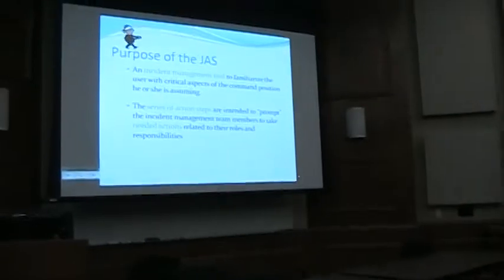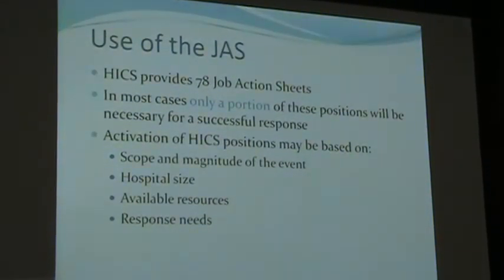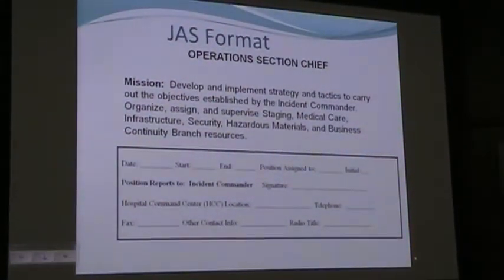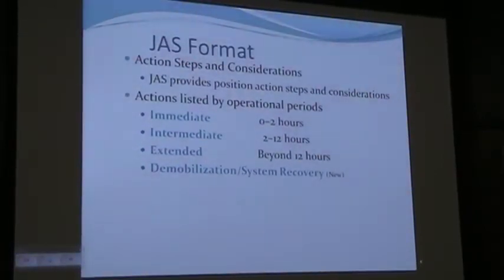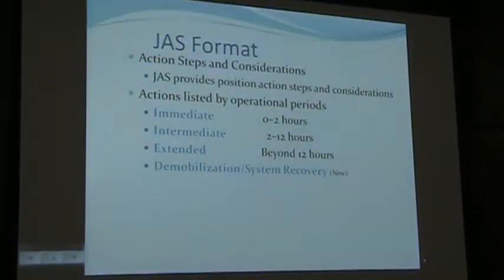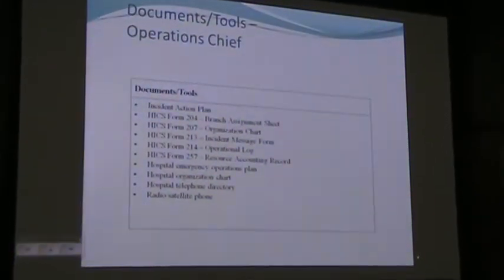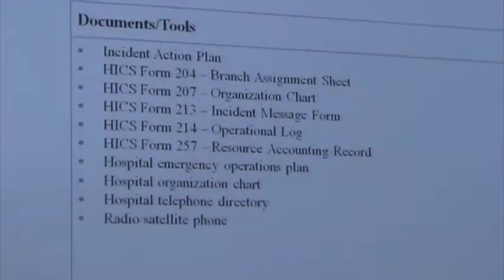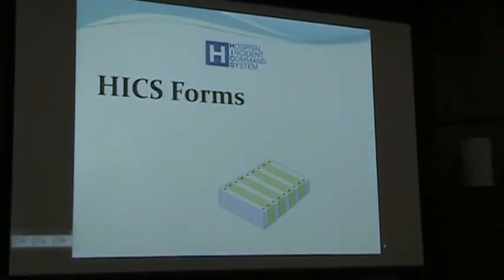Ashland Co OH ACS Seminar-7-15-2011 Job Action Sheets & ICS Forms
Marshal Bickert of Paratus Solutions illustrates the need for different Job Action Sheets (JAS) for each incident response position and that there are a series of Incident Command System Forms that are completed as a disaster unfolds.  The Medical Reserve Corps Unit #1181 can help the extended care facility IC Team in recording decisions made as a response unfolds in addition to setting up the Alternate Care Facility.